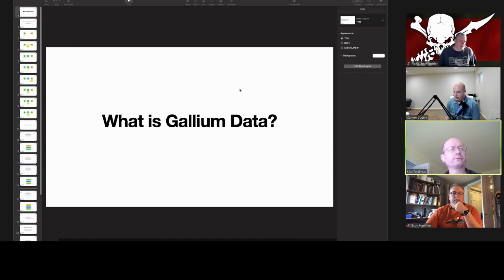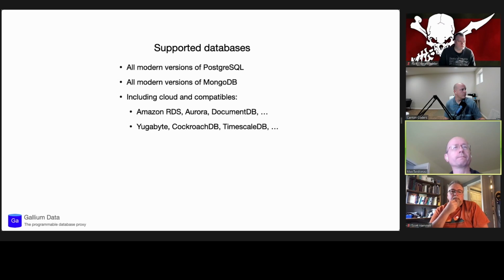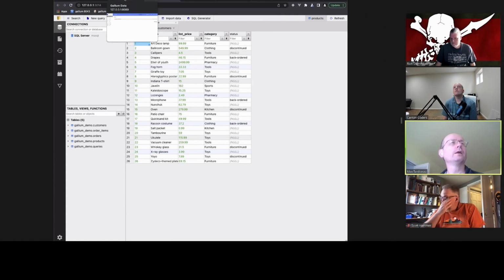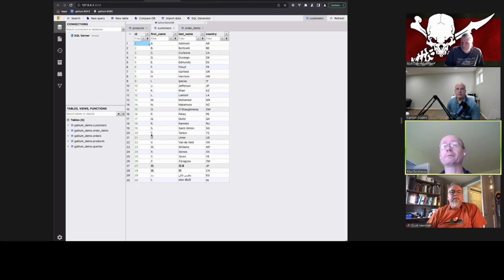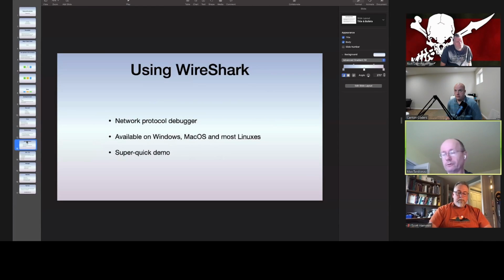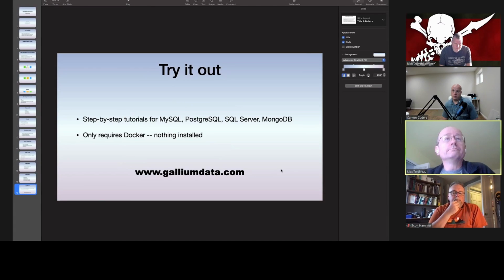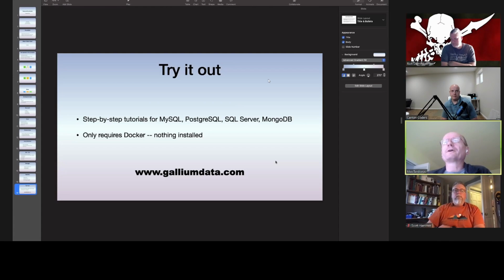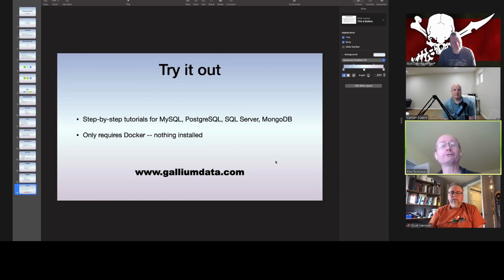Fixing Legacy Database Things with Gallium Data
Let's get super nerdy about protocols
We're all about the individual developer, not our employers.

It started as a meetup, but since then has gone global. We're still a meetup in Canton, Michigan - that meets in person, but we have a global element, with over 120 developers and an overactive slack - we're happy to welcome you to our community. Our goal is to provide community and professional development of our area of developers - and we're FREE! We're always doing something, so the best way to find out what is going on is to join our incredibly active slack community. - it's free!

Canton Coders is about the individual coder and not our employers. The views and opinions expressed in this livestream are our own personal opinions subject to evolution and being wrong and do not necessarily reflect the opinions or values of our employers, peers, friends, and family. To protected the integrity of Canton Coders and maintain the highest professional decorum, please refrain from sharing any employer or client information.